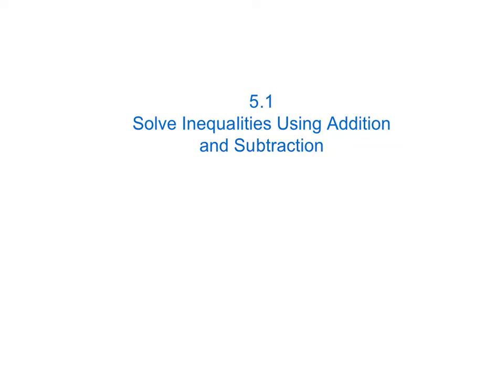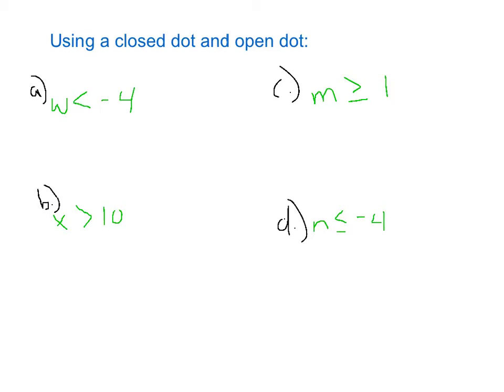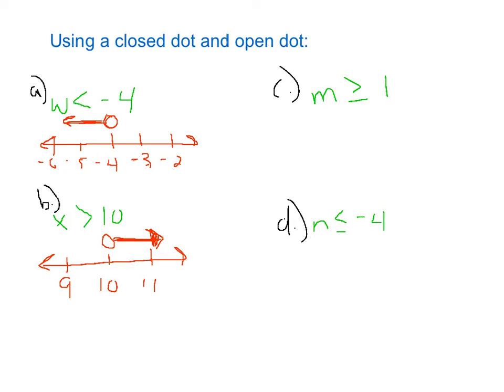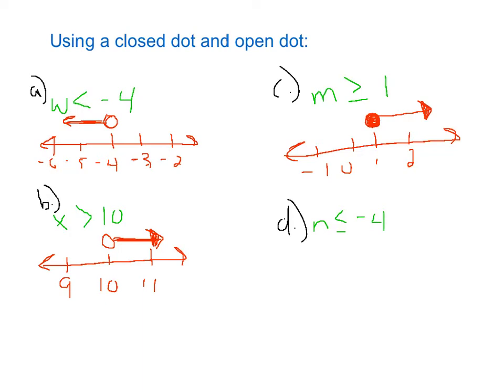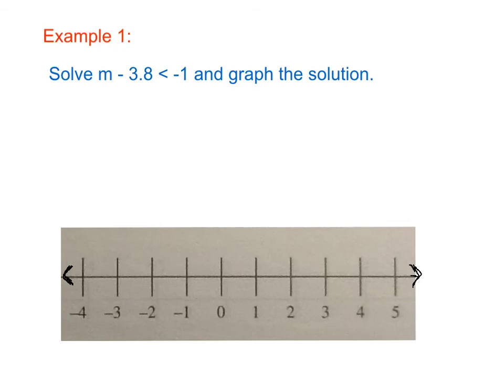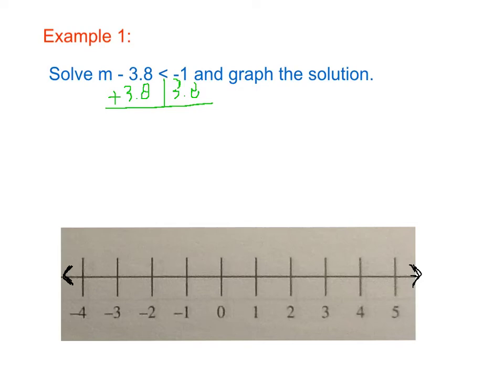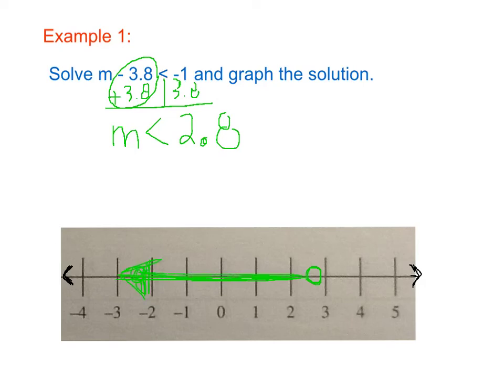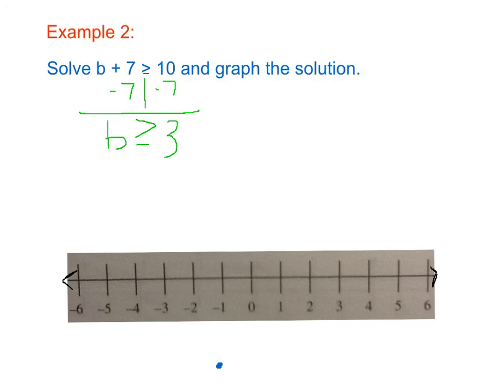Solve Inequalities Using + and -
5.1 Solve Inequalites Using Addition and subtraction